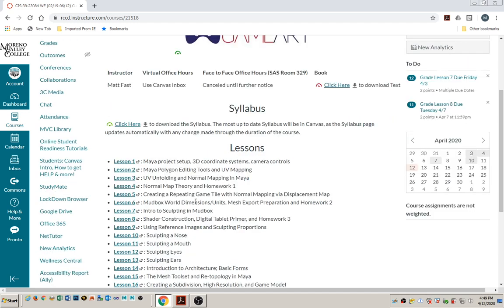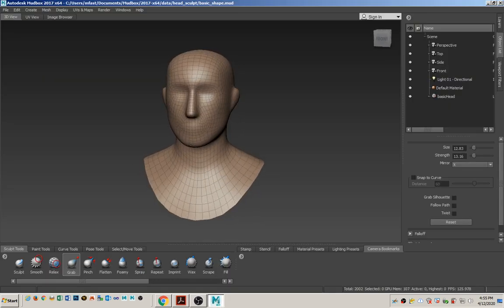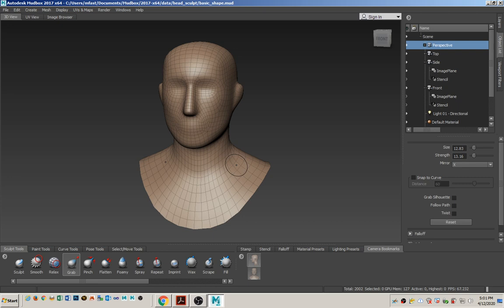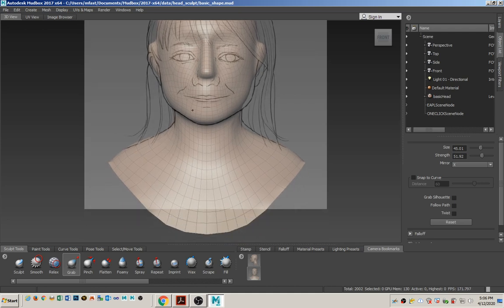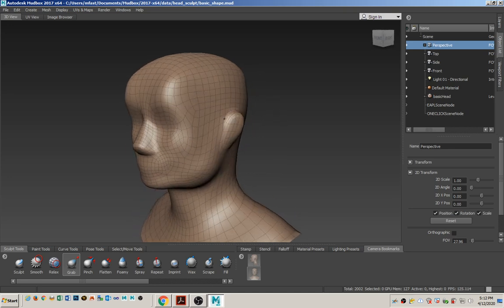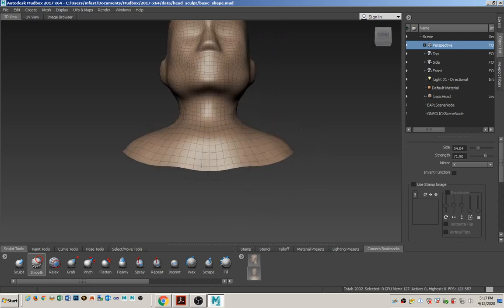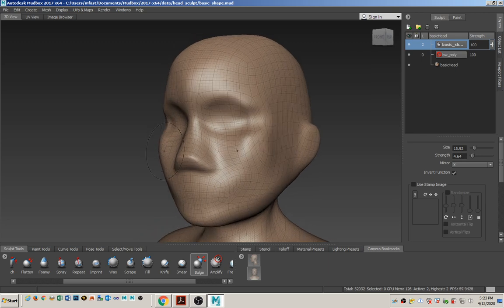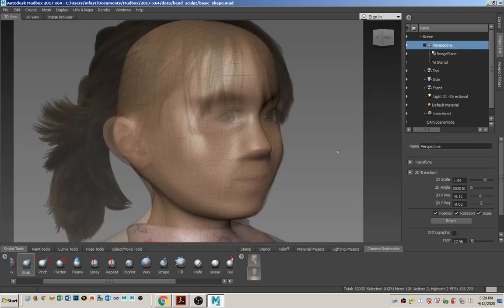CIS 39 Lesson 9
How to sculpt basic proportions and outlines for a human head in Mudbox.